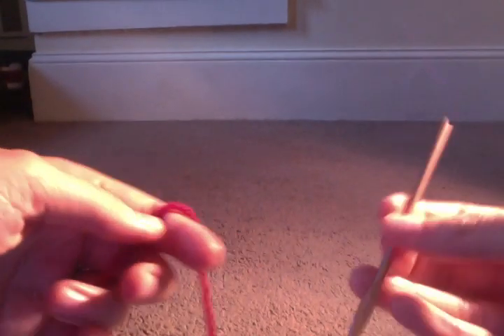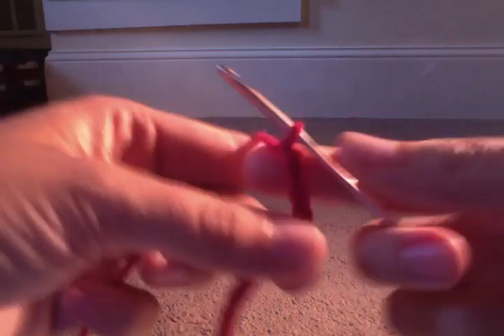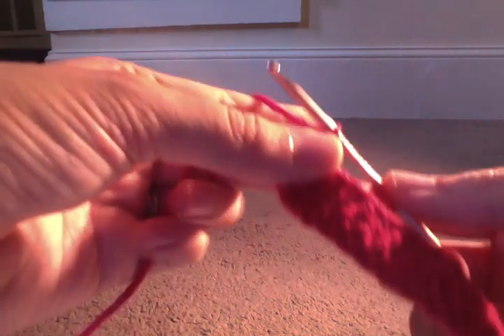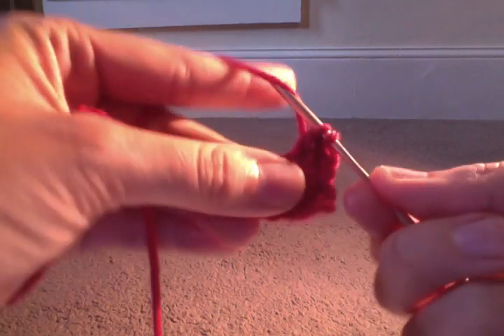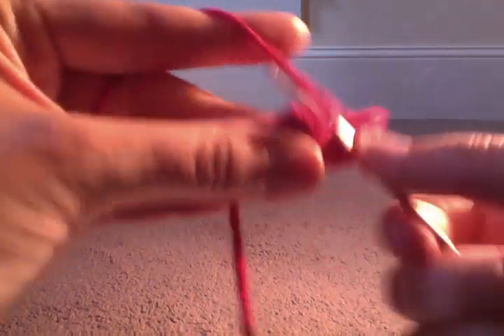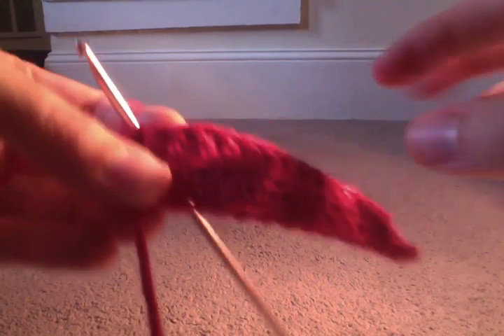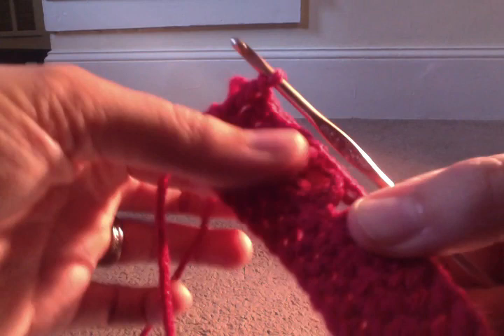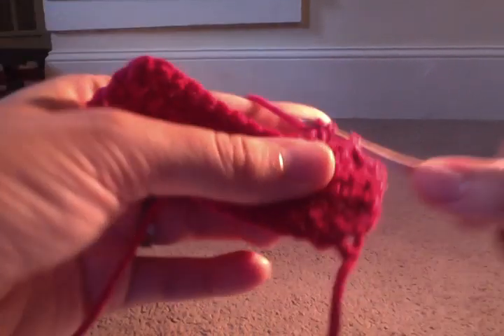How to Crochet 101: Video #11- The double crochet stitch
Double crochet stitch: yarn over, insert into next st, yarn over, pull up, yarn over, pull through 2 loops, yarn over, pull through final 2 loops

Today's Pattern:
1) ch 15, turn, starting in 2nd ch fr hk, sc 14, ch 1, turn (count 14)
2) hdc 14, ch 2, turn (count 14)
3) dc 14, ch 1, turn (count 14)
4) dec, hdc dec, dc6, hdc dec, dec (count 10)
PLEASE ONLY SELL MY DESIGNS ONLINE IF YOU GIVE ME CREDIT AND INCLUDE A LINK TO MY YOUTUBE CHANNEL.